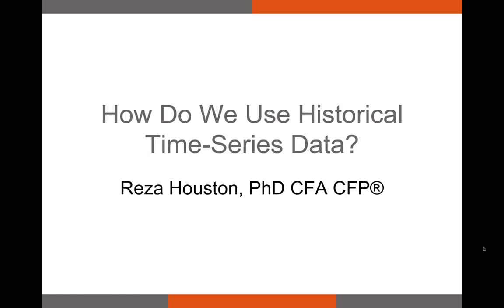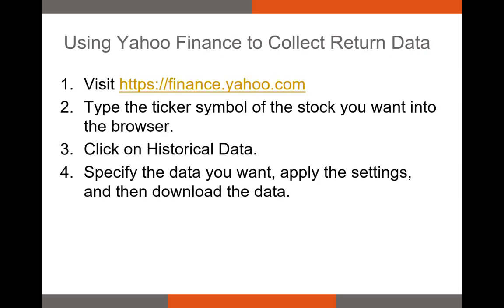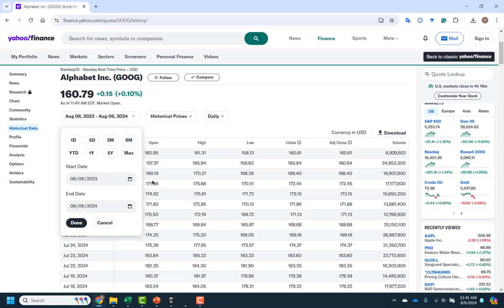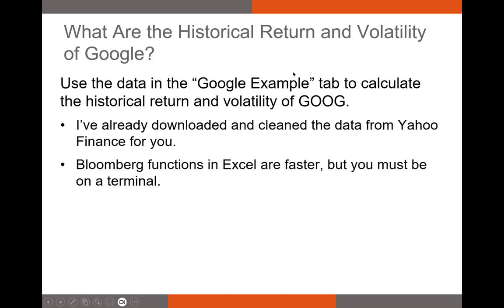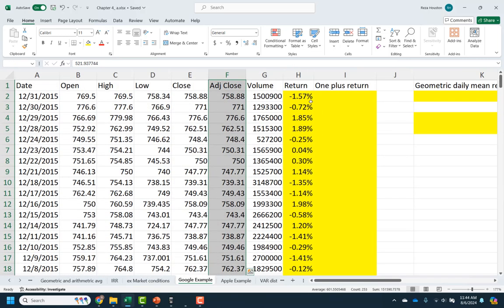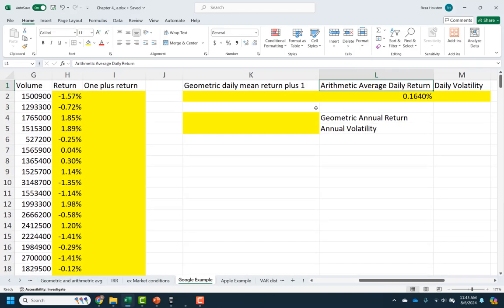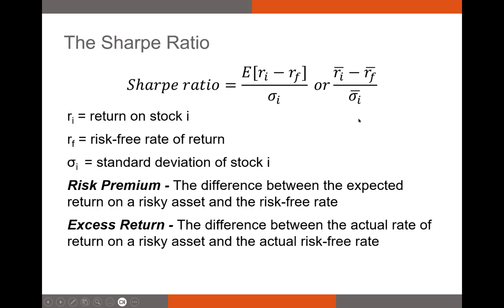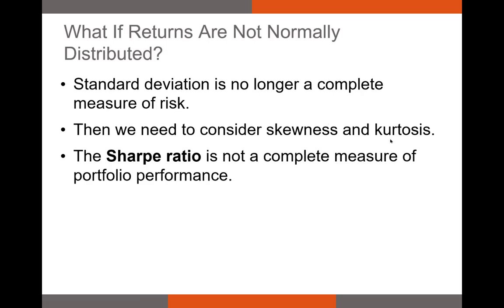How Do We Use Historical Time-Series Data?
In this video, I describe how to use historical data to calculate value at risk, Sharpe ratios, standard deviation, skewness, and kurtosis. I also discuss the distribution of stock returns.